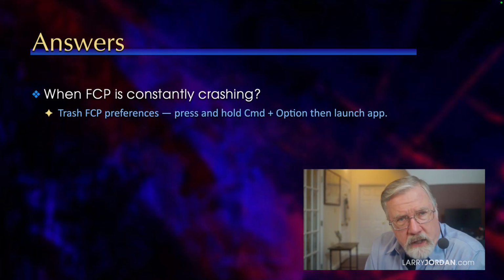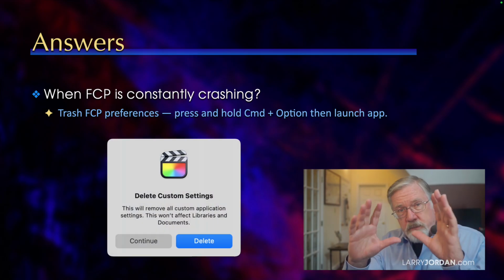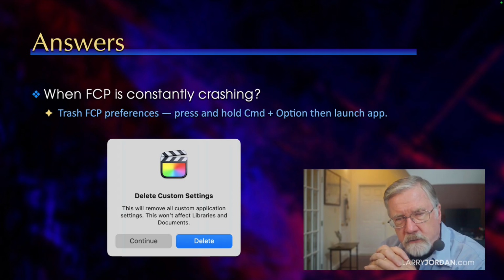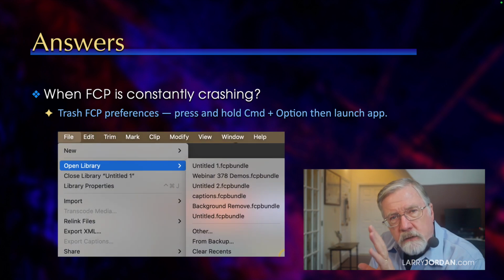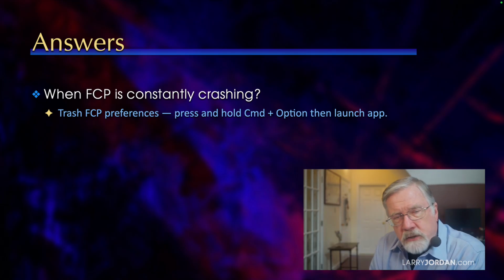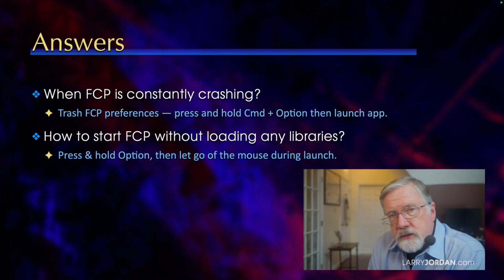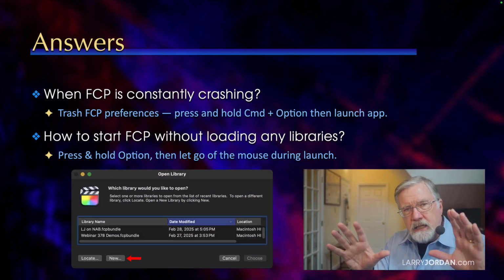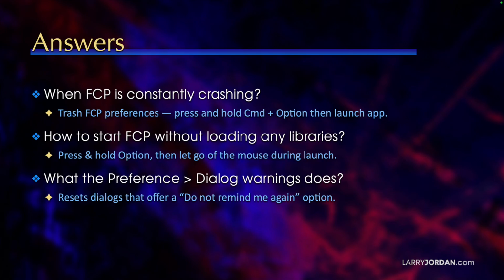Trouble-Shooting Tricks for Final Cut Pro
- 🌟 Welcome to Larry Jordan's Official Channel! 🎬📌 Your go-to hub for expert insights on video editing, post-production, and media workflows.

👉  Here are several trouble-shooting tips for Apple Final Cut Pro. This is an excerpt from a recent webinar: “Ask Larry Anything!” which is available as a download in our store, or as part of our Video Training Library.

📚 Check Out Larry’s Must-Read Books:
1️⃣ Final Cut Pro Power Tips: Get it on Amazon
2️⃣ Techniques of Visual Persuasion: Get it on Amazon